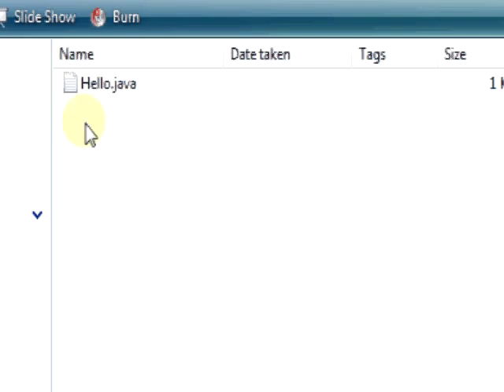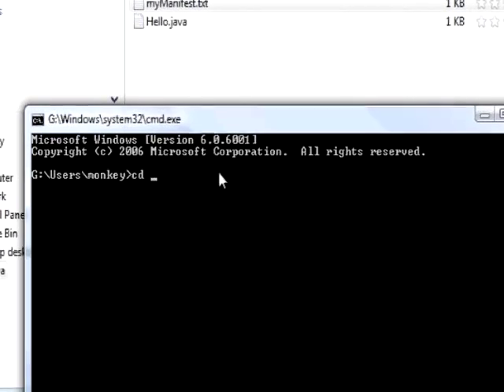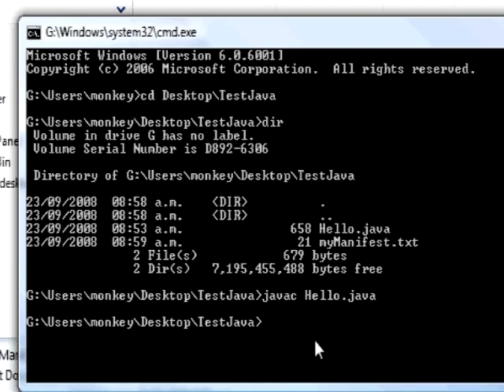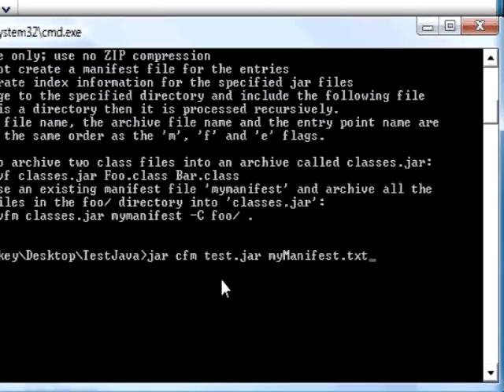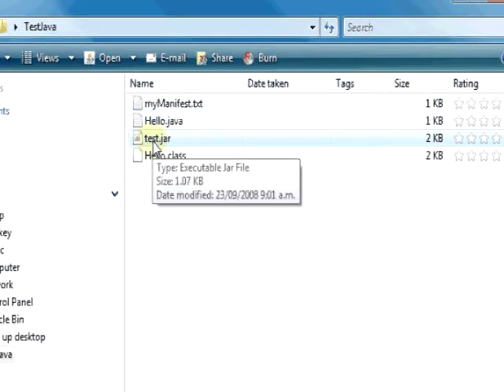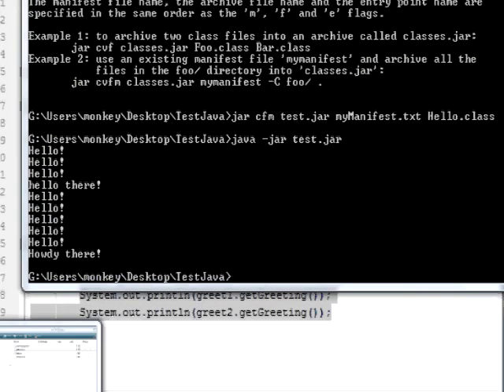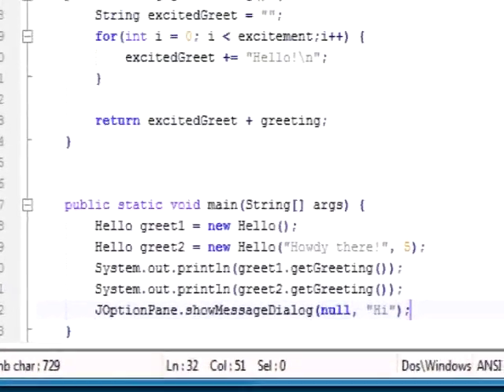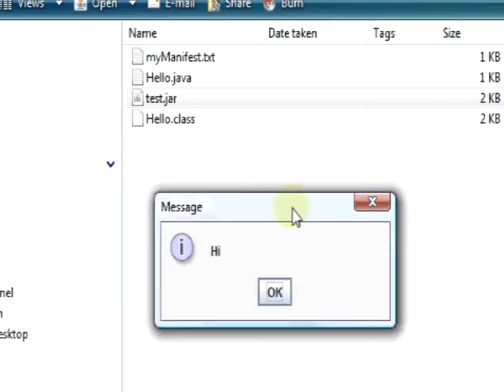How to create Java executables/jar file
If you'd like to learn how to code properly, I'd recommend taking a look at MakersAcademy.com !